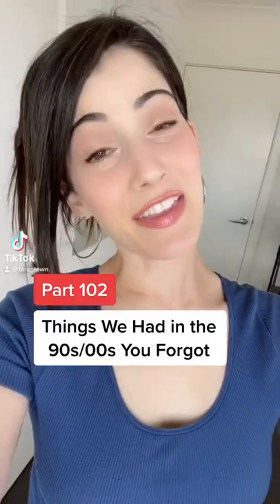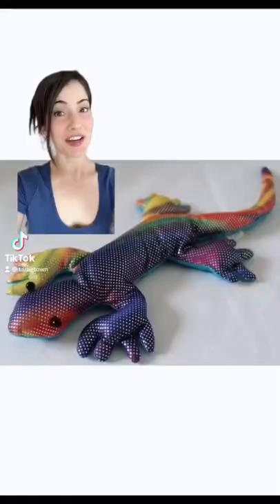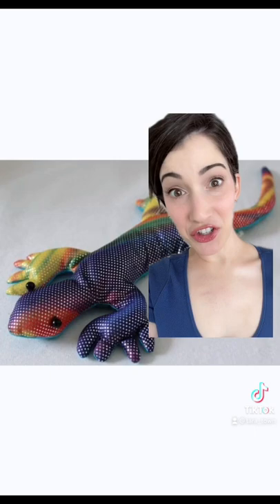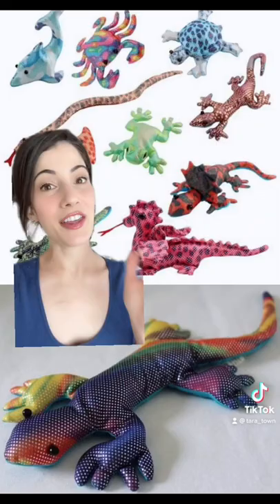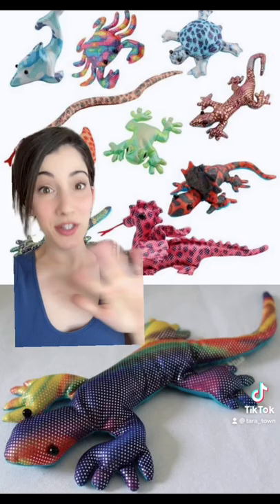Did you have a Rainbow Lizard?